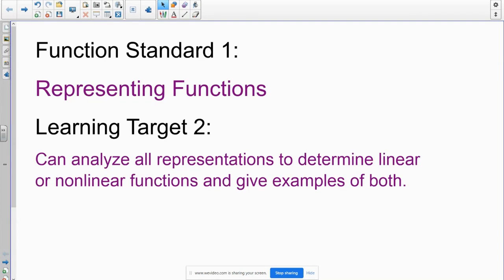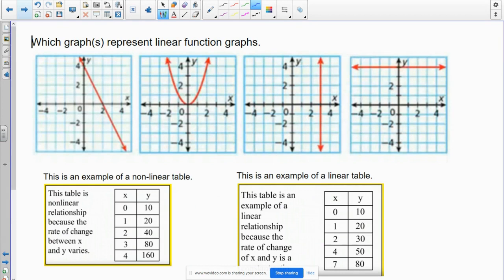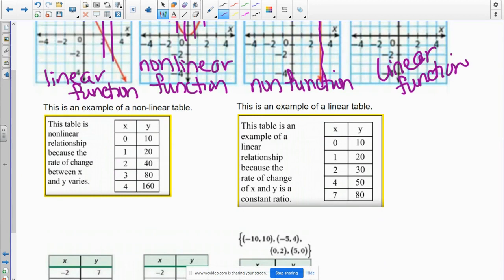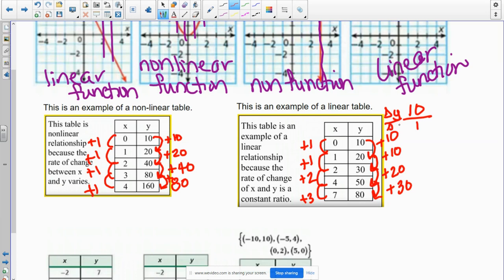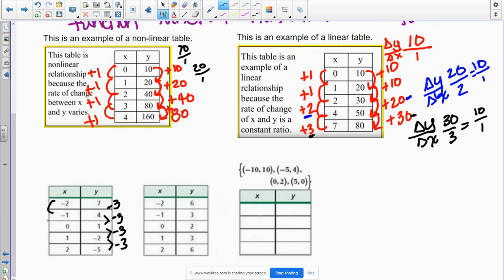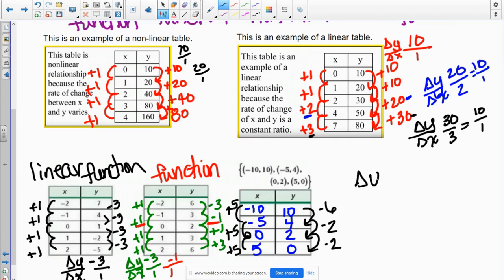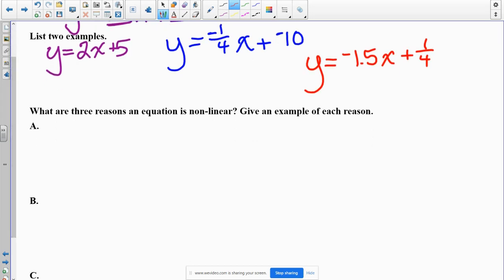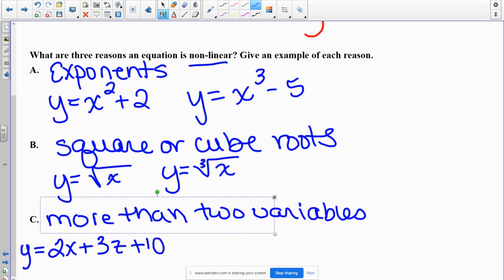F1 LT2 2020